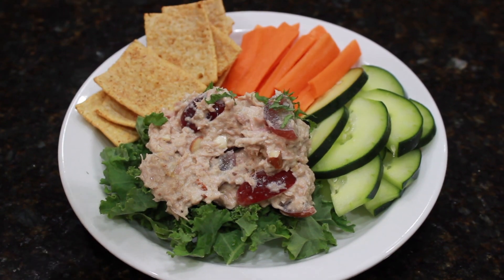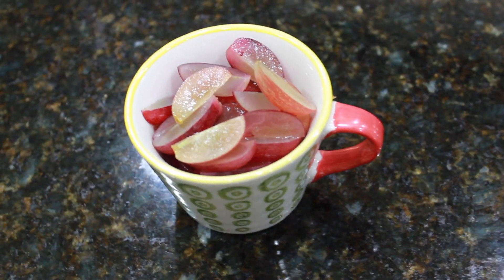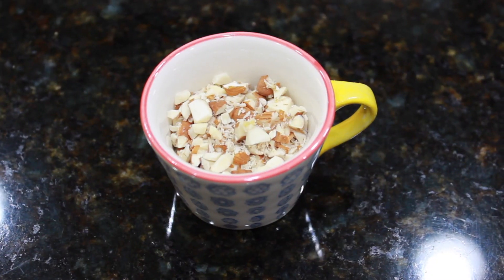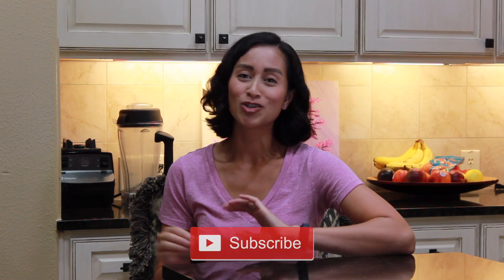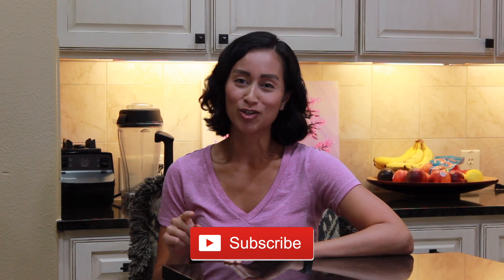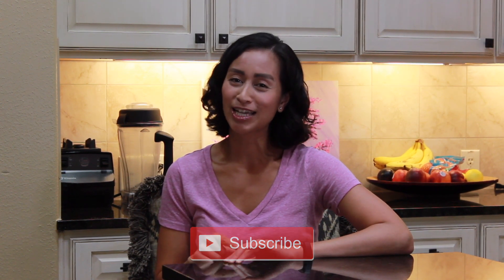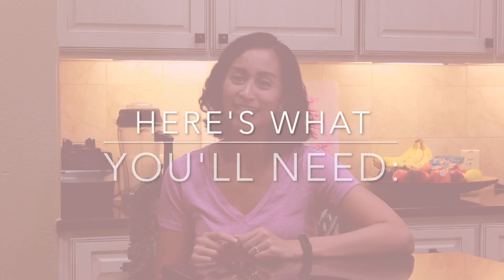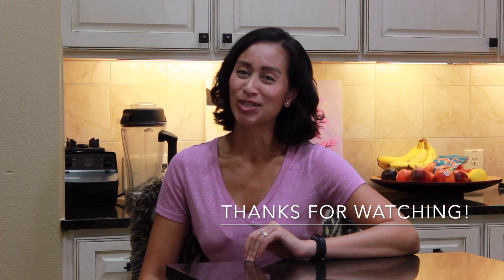Quick and Easy Tuna Salad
Quick and Easy Tuna Salad // No more boring tuna salads! This Quick and Easy Tuna Salad is full of bold flavors especially from the burst of sweetness from the fresh grapes and the crunch from the pecans.

Make this Tuna Salad the next time you need a super quick lunch or snack. It is perfect on a sandwich, or to go with your favorite crackers and veg.

This Quick and Easy Tuna Salad is also a family fave! I hope your family loves it too!

Essential Kitchen Tools for this recipe:
Wooden Cutting Board
Chef's Knife
Pyrex bowls
Rubber spatulas
Can opener
Measuring spoons

Did you know I am also an online nutrition coach? Yes! I love to help people with their healthy eating goals!

So here is a…..

SPECIAL BONUS OFFER: For the first 5 people to comment on this video, I will offer a FREE 15 min nutrition coaching call! So comment now to get in it to win it!

Download my FREE 5 Fave Smoothie recipes to kickstart your day at NourishwithRenata.com/smoothies

For more good food that’s good for you, check out NourishwithRenata.com!